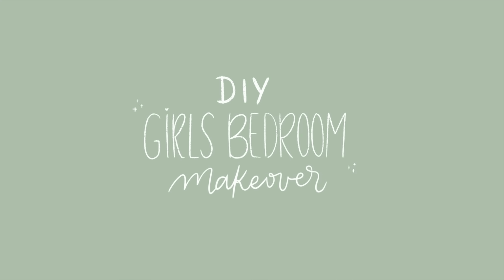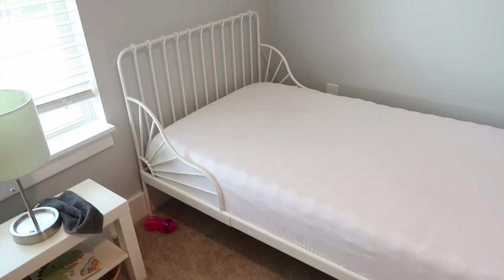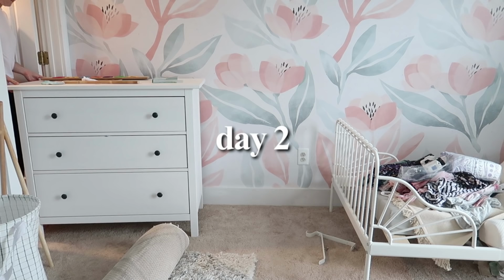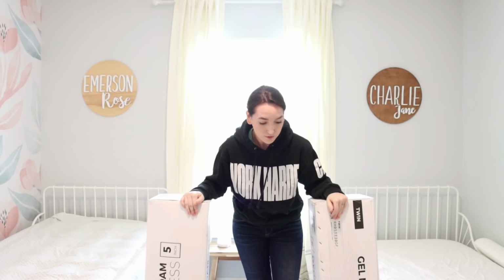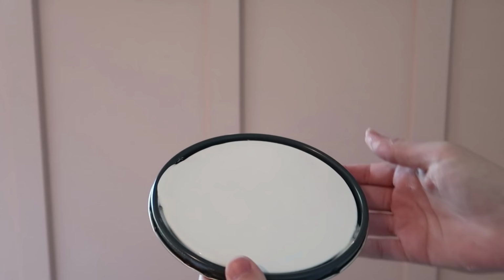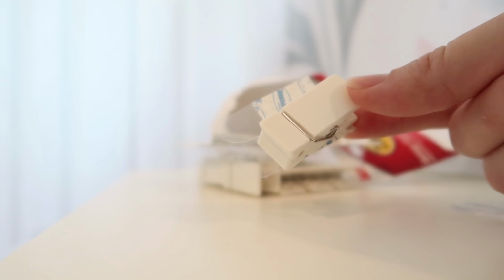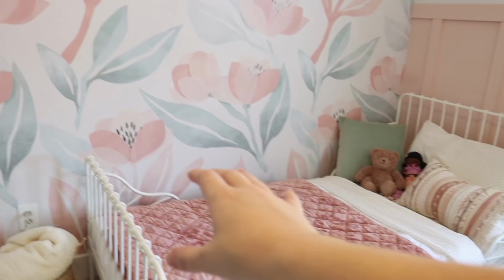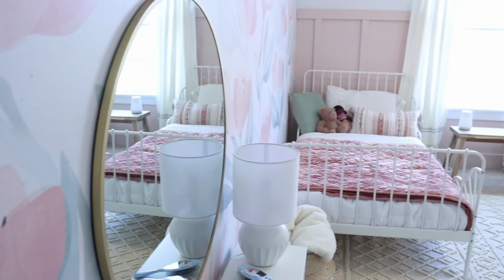EXTREME GIRLS BEDROOM MAKEOVER 2020 | DIY Budget Makeover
DIY Girls Bedroom Budget Makeover! Painting, Board and Batten, Accent Wall, New Beds, Boho Transformation

Products:
Command Clips
Map Print
Room Camera
Window Shades
Window Curtains
Hatch Sound Machine/Alarm
Quilt (Warm Blush)
Spice Racks
Ceiling Fan
Other Home Products